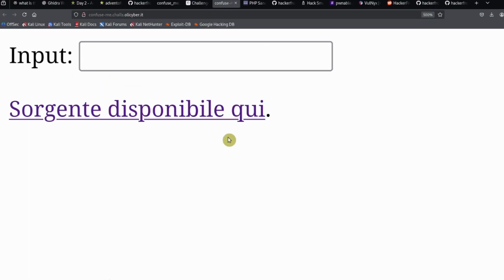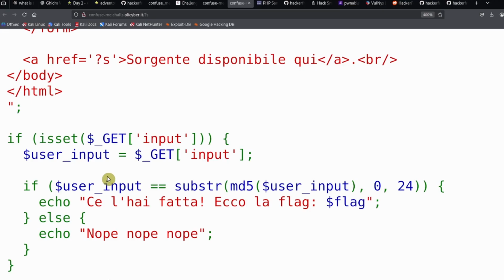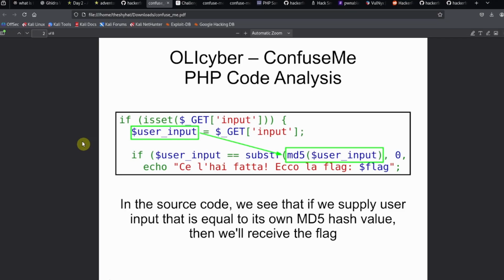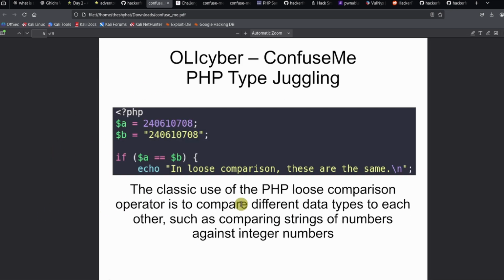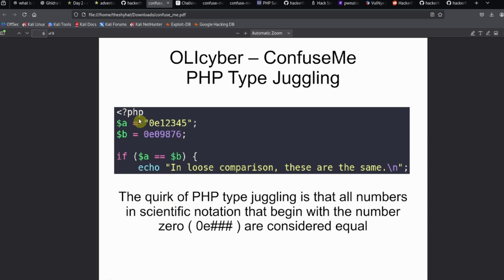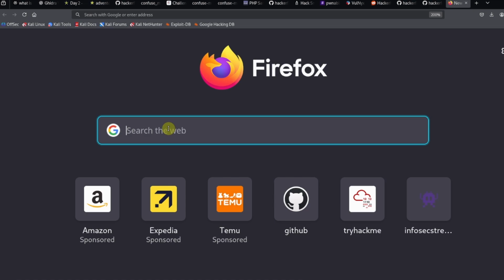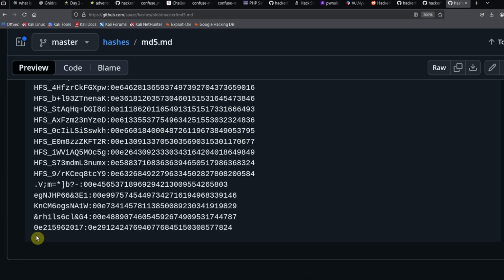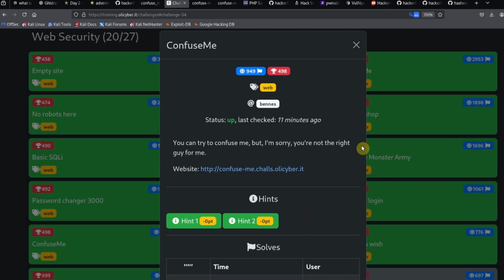PHP Type Juggling! OLIcyber - Web App Hacking - ConfuseMe